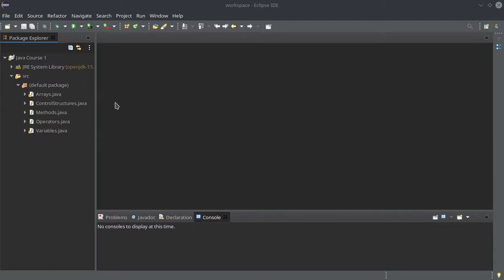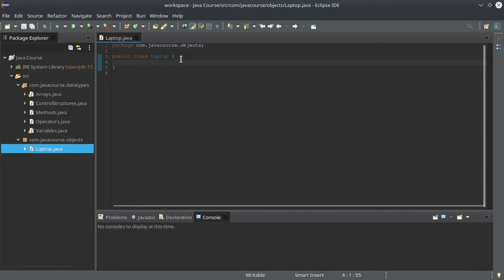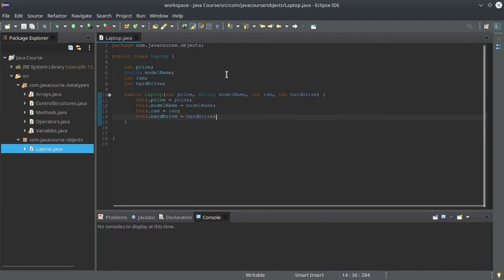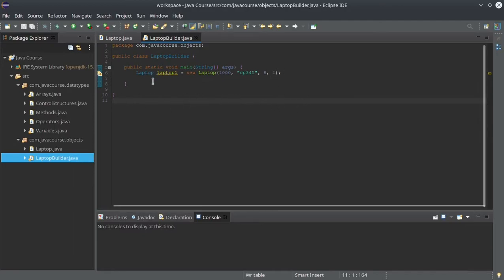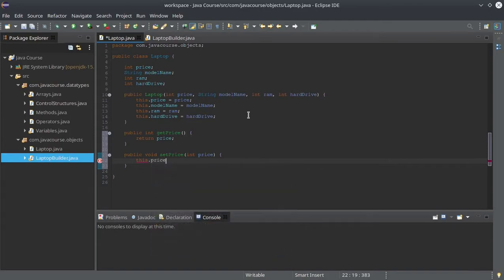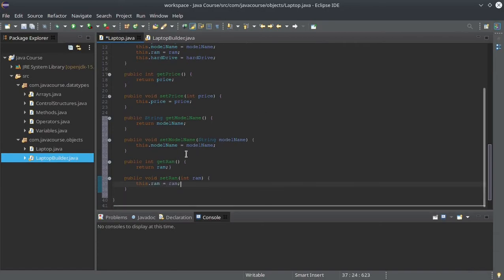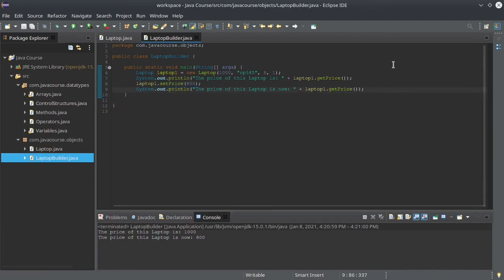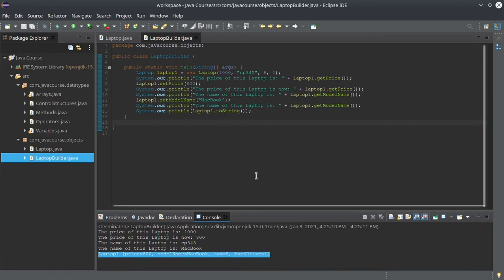JAVA BEGINNERS 12 - How To Use CONTRUCTORS, GETTERS, And SETTERS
In this video, you learn how to create objects. In order to create objects, you need constructors, which are a kind of plan for building objects. Getters and Setters are methods that are used in order to access and modify objects.
Constructors, Getters, and Setters are very important concepts of Java.

JAVA BEGINNERS.